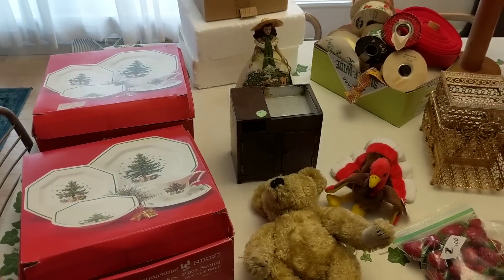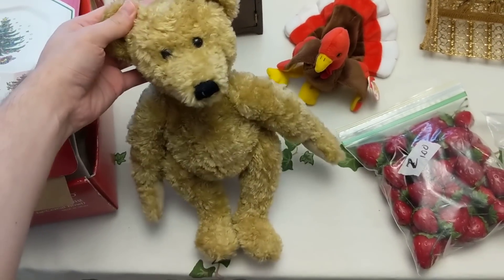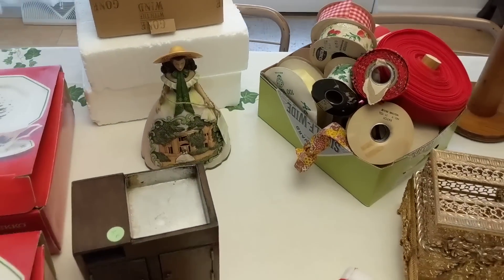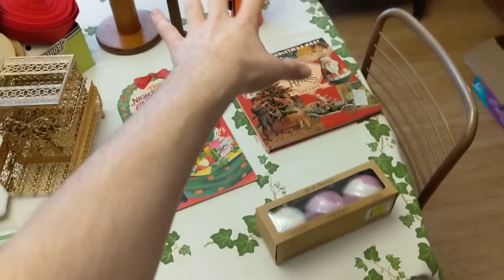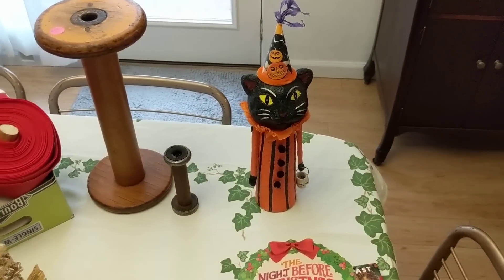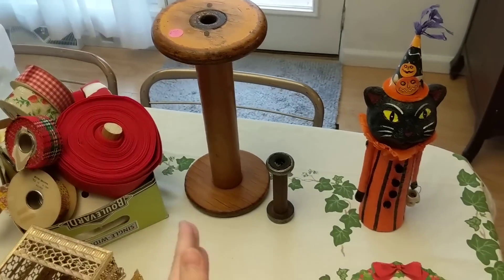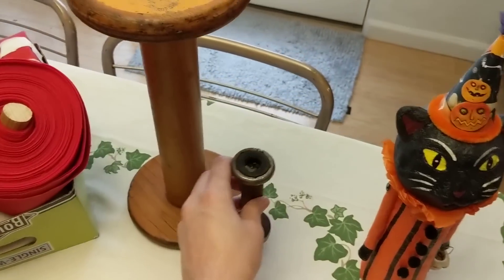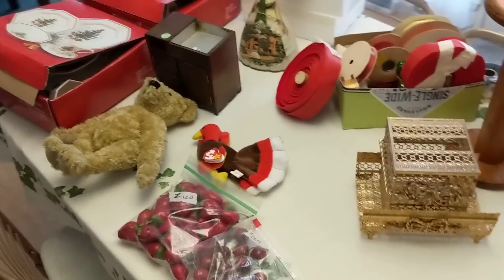Rummage SALE! Jim Shore and More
Back at it again with another rummage sale! This will probably be the last rummage sale for a while! Found some interesting things this time around!

Ebay Store: